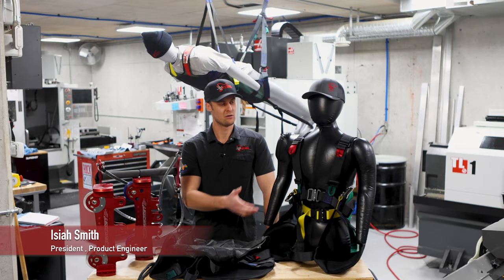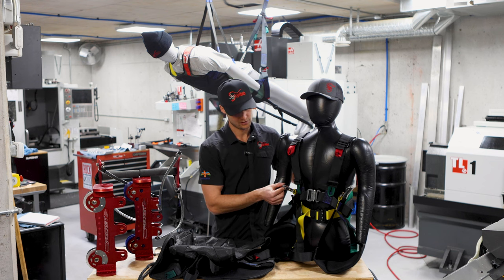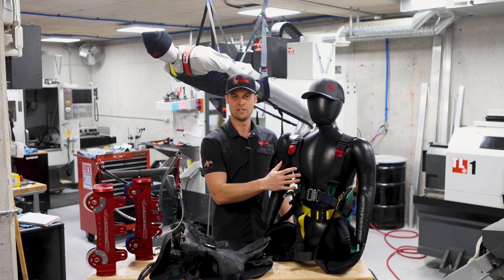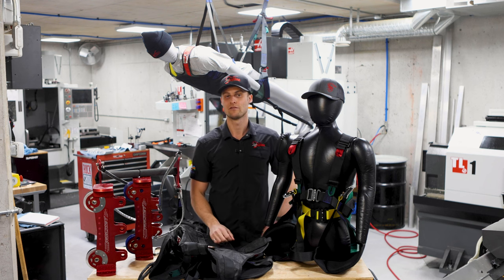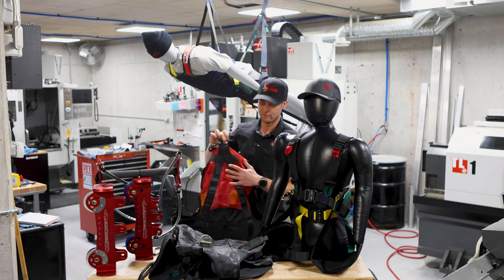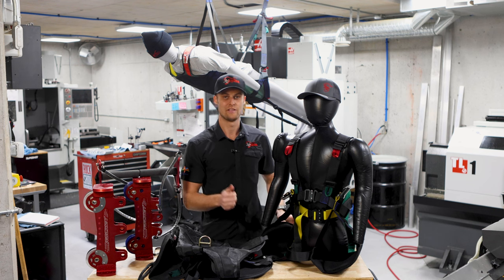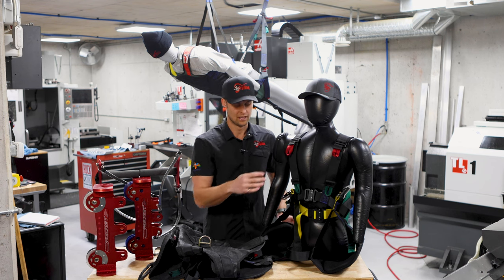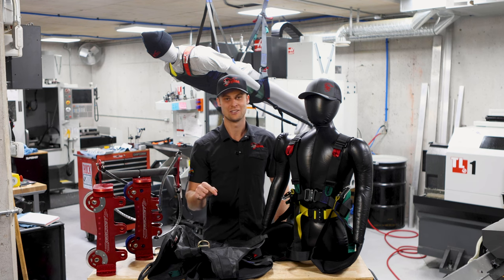Skyline Ziplines - Zipline Harness Overview (Dual Point, Single Point, and Prone Harnesses)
In this video, Isiah will break down the Skyline Ziplines' three different harnesses; the single-point seated harness, dual-point seated harness, and prone zipline harness. These harnesses are originally based off of paragliding harnesses making them some of the most comfortable in the industry. What has kept our harnesses unique from our competition is the comfort when flying, ease of use for our guests, and breathability in warm climates. All of our harnesses provide easy adjustments at the pull of a tab.

to learn more about our harnesses.